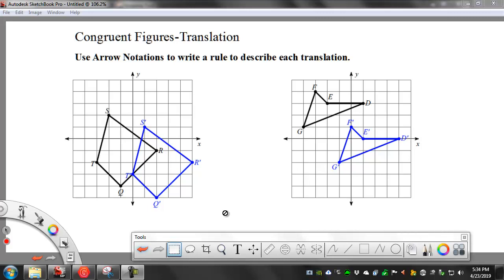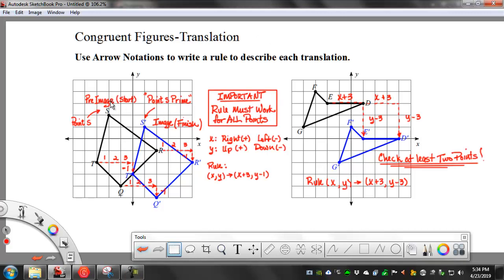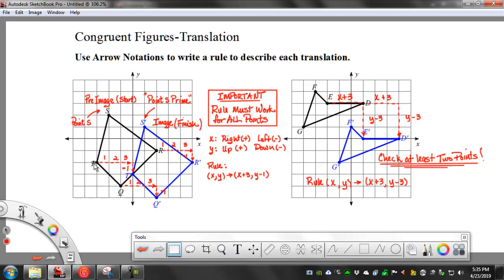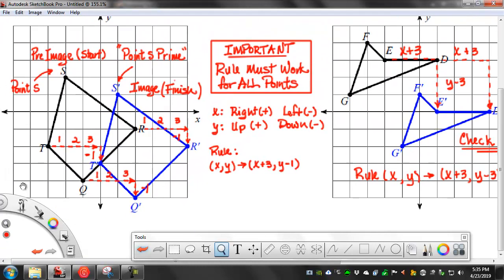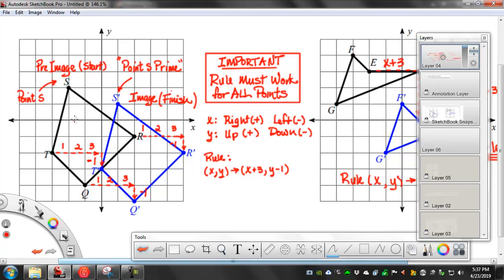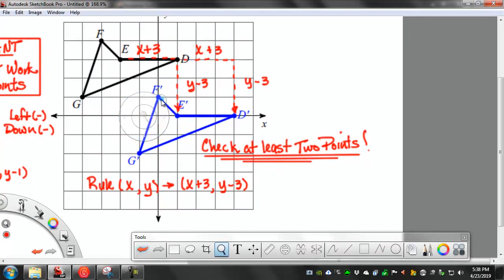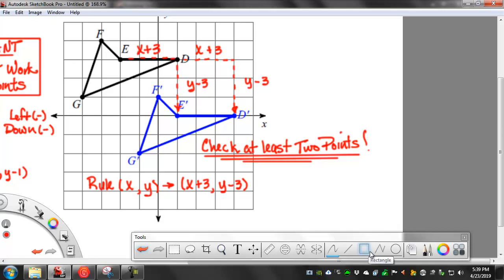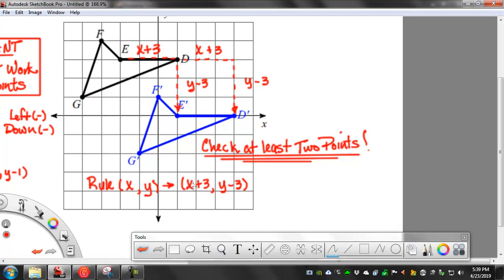Notes Congruent Figures Translations